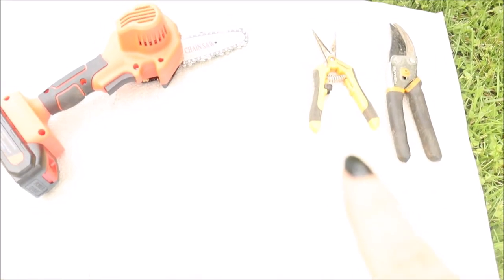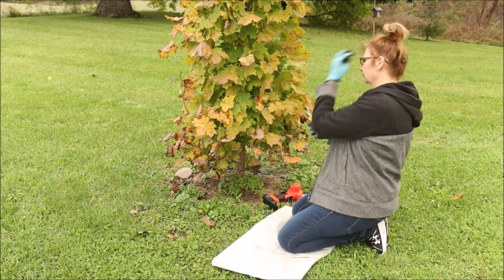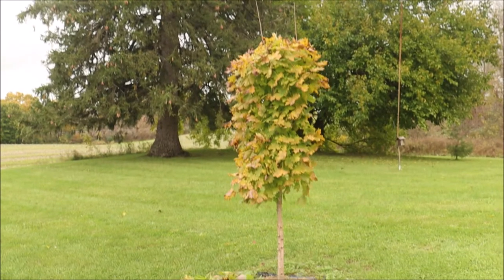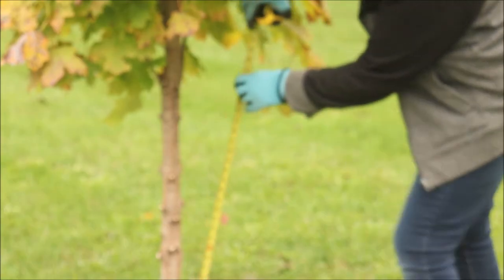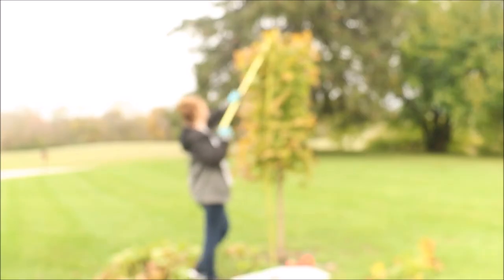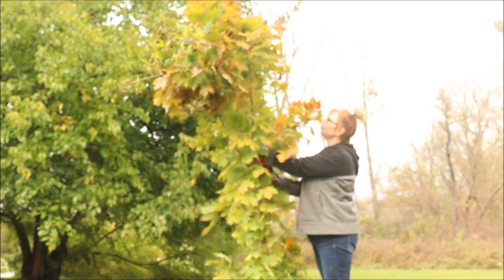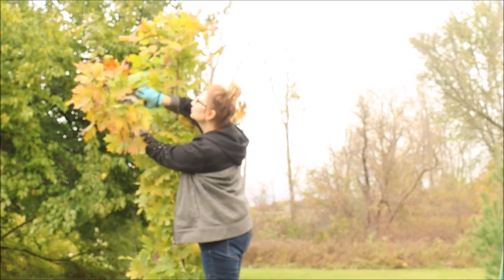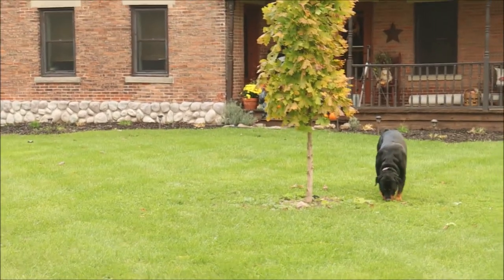Shaping My Maple Tree| Pruning Maple Sapling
Today on the farm I am shaping my maple trees.  Maple trees need a little extra time to become established before trimming and shaping.  I thought some of you could use this information on maple trimming protocol.  Come along and trim and shape the trees.